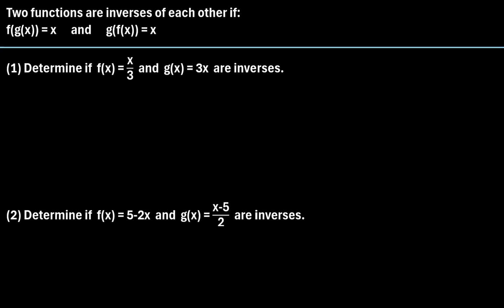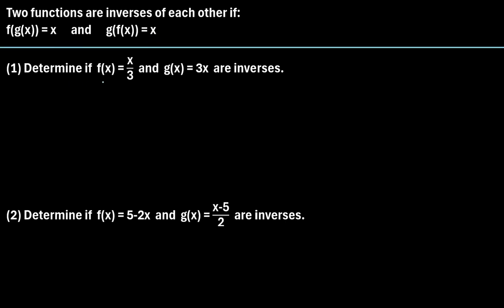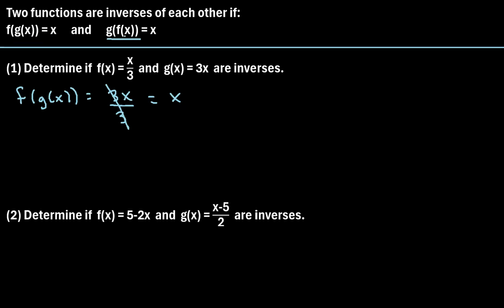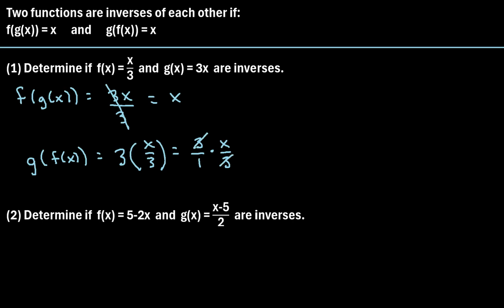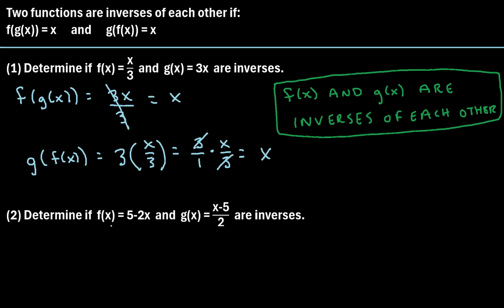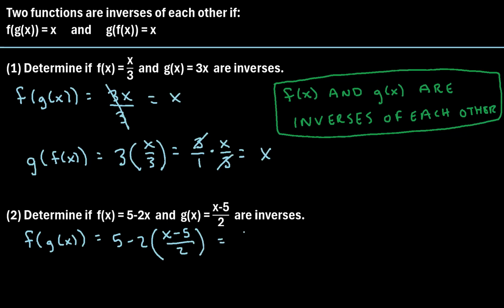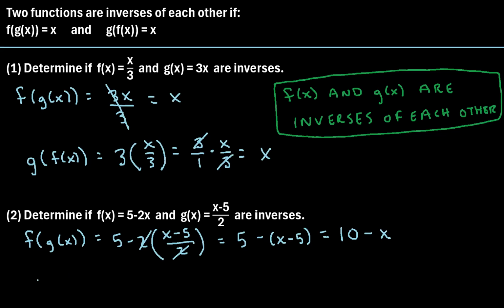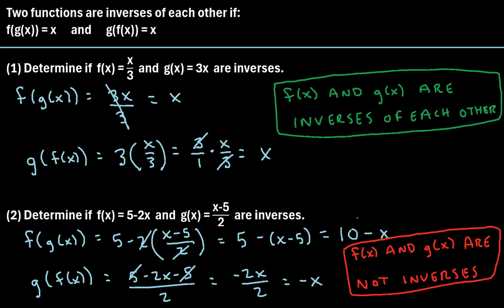How to Determine if Two Functions are Inverses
In this video I explain how to determine if two functions are inverses, including several examples.